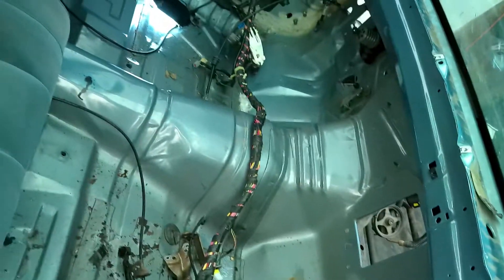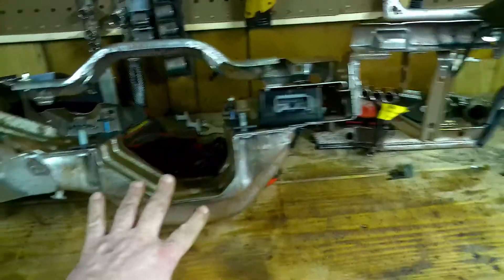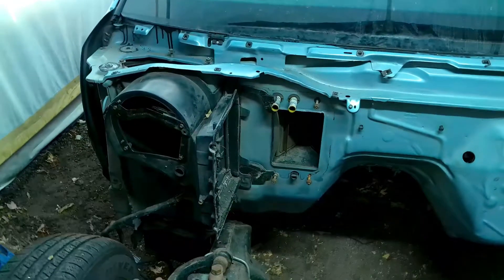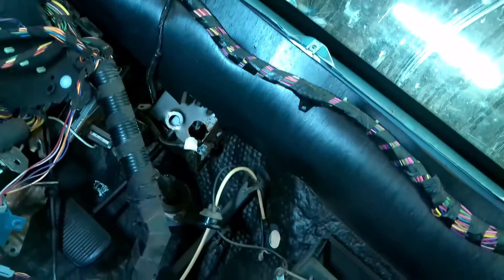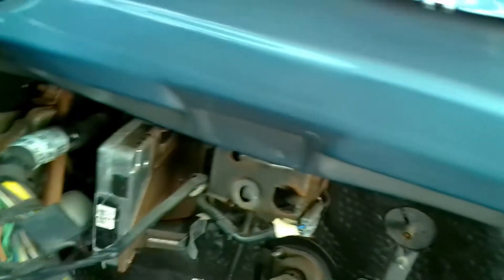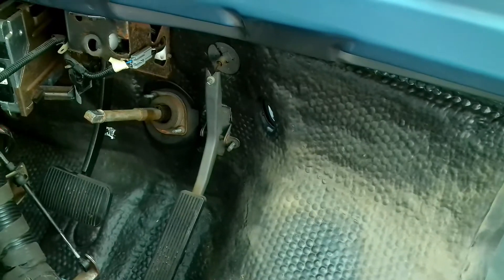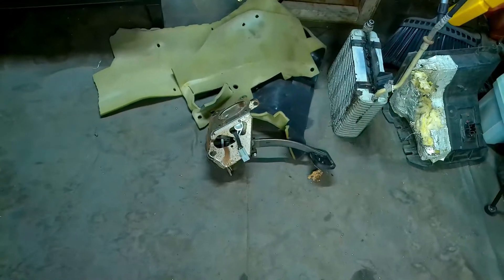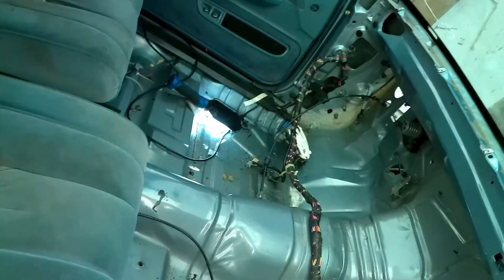EP 7 Firewall clean to prep for Engine Test Fit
Update on where the car is at and finally clear the Firewall to prep for an engine test fit.